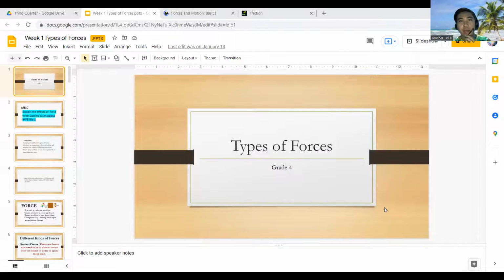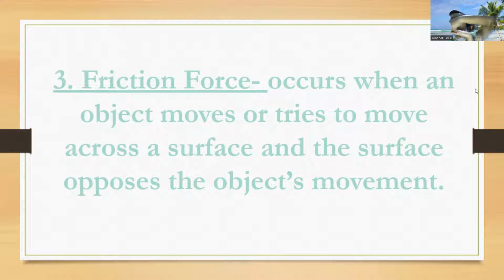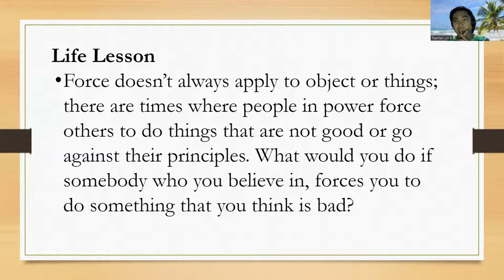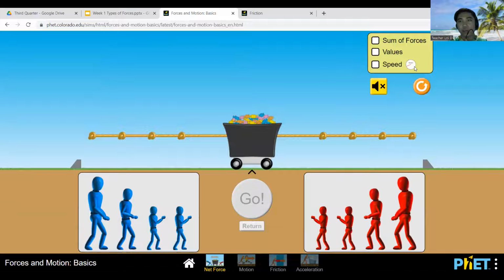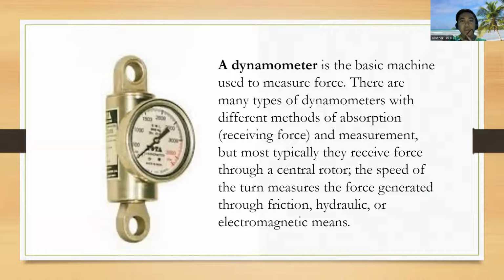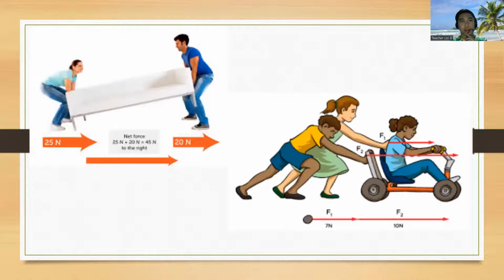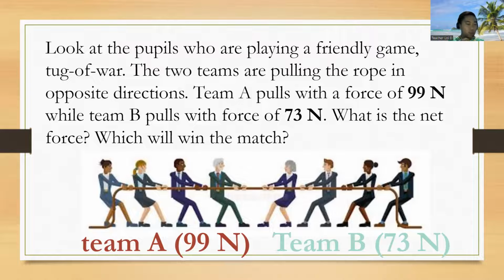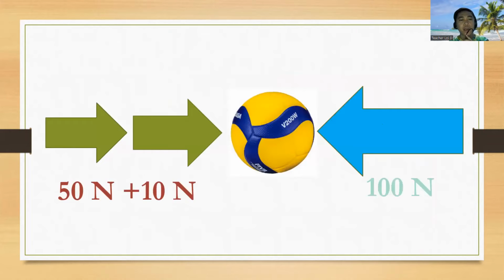Effects of Forces in an objects Science 4 Simple Discussion Explained in Tagalog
1. Applied Force
2. Normal Force
3. Tension Force
4. Air Resistance Force
5. Friction Force
6. Magnetic Force
7. Gravitational Force